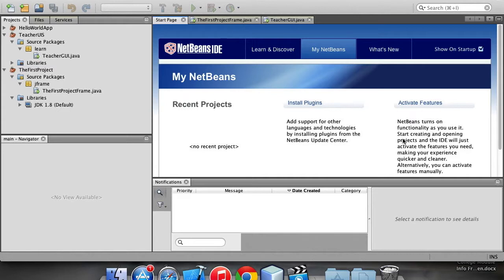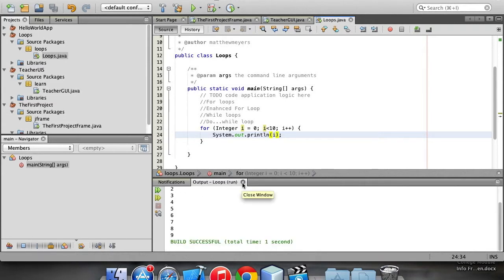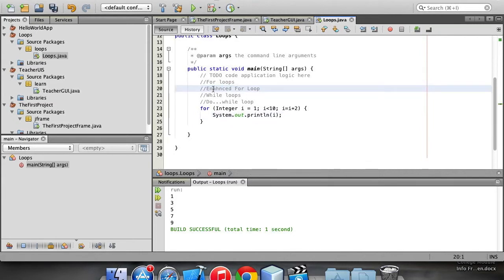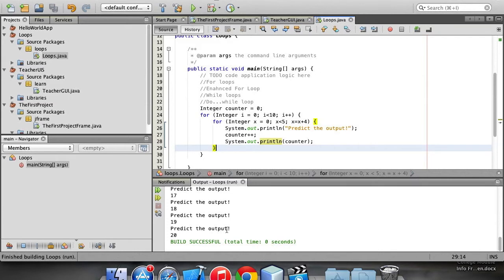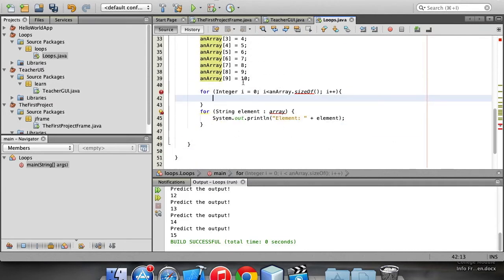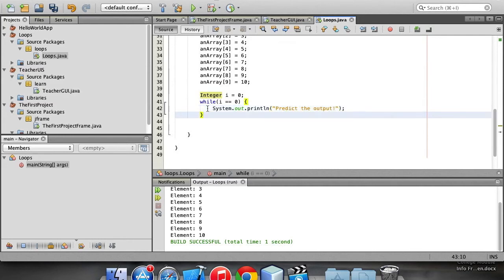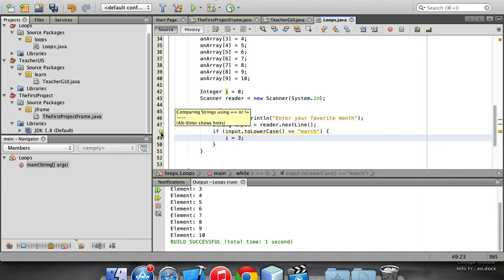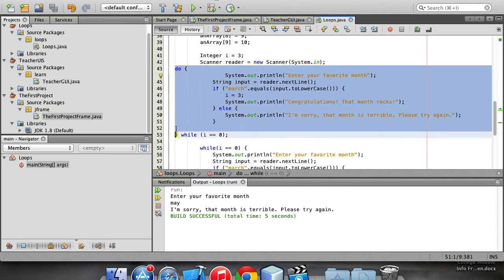1.4 Loops in Java